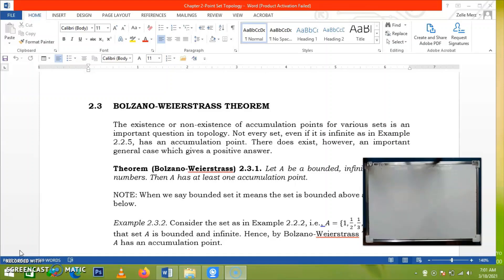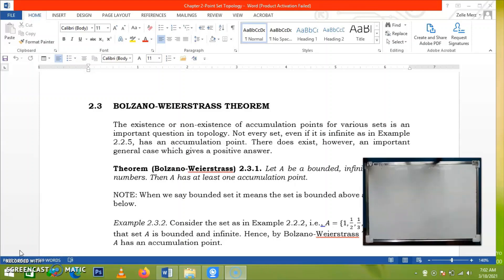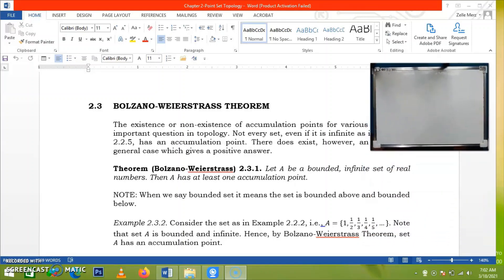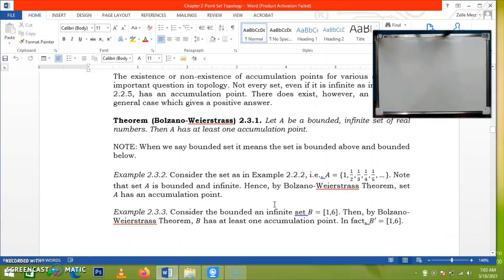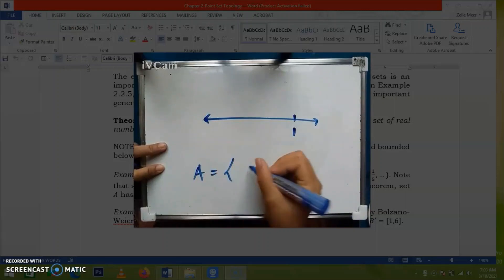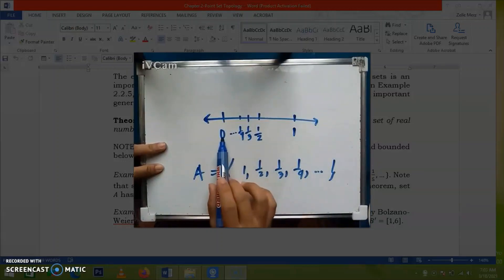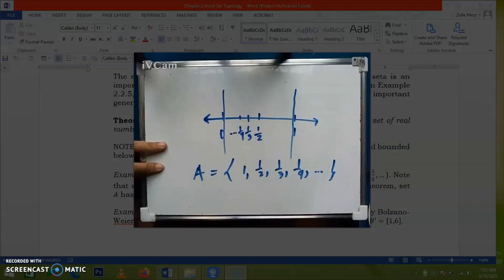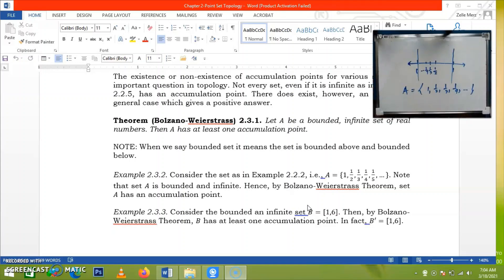BOLZANO WEIERSTRASS THEOREM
You can click the following links below for more videos on this channel:

Puzzles with Answers that will Blow your Mind: Can you Guess the Answer to Every Question?